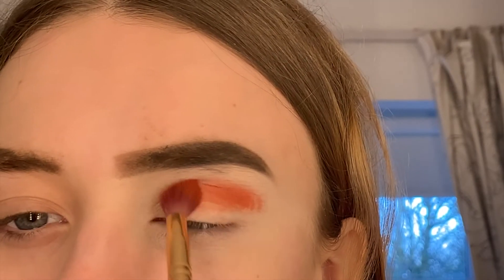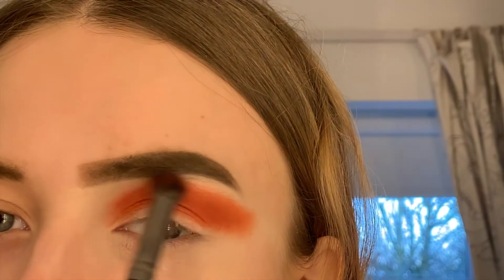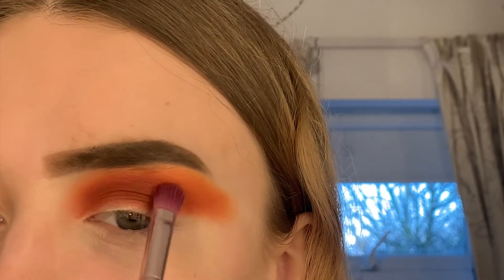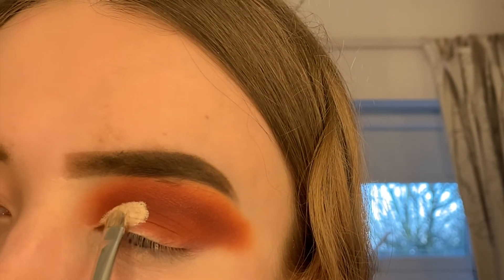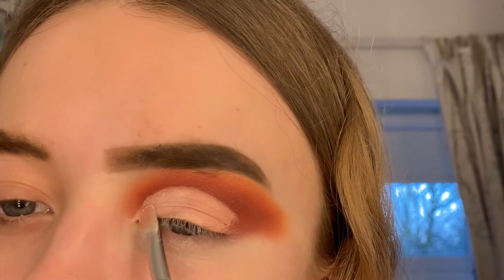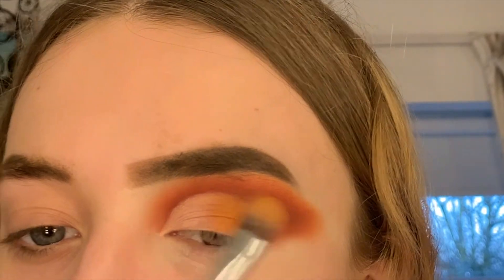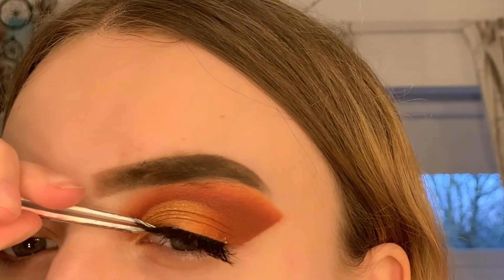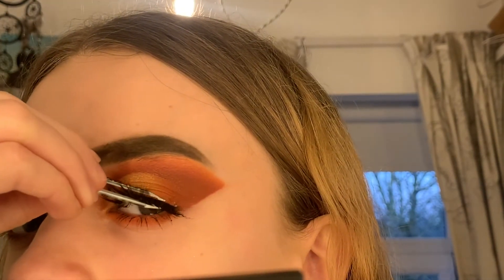Orange Natural Glam Cut Crease Tutorial | Lissie May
Products used-
Morphe Chummy lashes
Milk makeup mascara